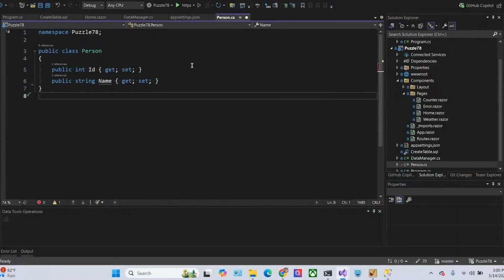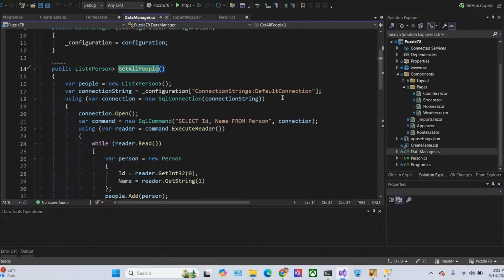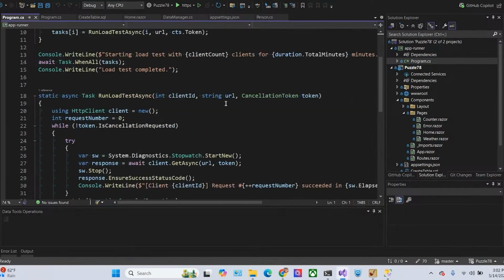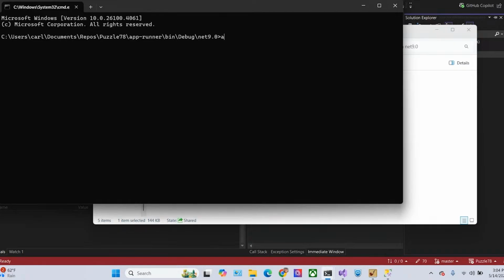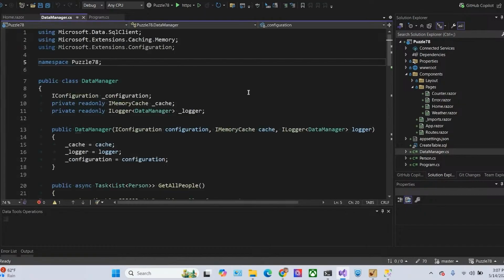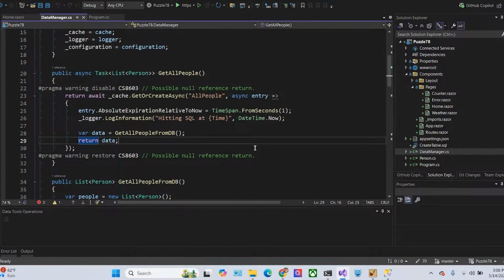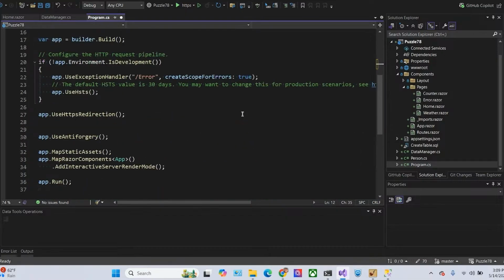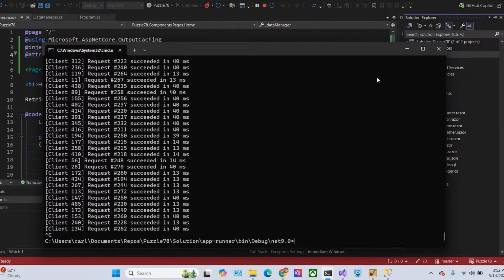The Blazor Puzzle 78 - Blazor Performance Bottleneck? Fix It Fast with Caching!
In Episode 78 of The Blazor Puzzle, Carl Franklin and Jeff Fritz tackle a classic performance bottleneck: what happens when your Blazor Server app gets hammered by multiple users hitting a data-heavy page?

🐌 Initial load test results show severe slowdowns—but with two smart caching solutions, response times drop under 100ms! Learn how to fix your performance issues with:

🔧 Two Powerful Fixes:

In-memory caching at the data layer (MemoryCache)

Full HTML page output caching (OutputCache) using .NET 8+ features

📦 Whether you're serving 10K+ records from a database or trying to simulate real-world traffic, this episode walks you through:

✔️ Where the real bottleneck is
✔️ How to use IMemoryCache for lightweight caching
✔️ How to use OutputCache to avoid hitting the database at all
✔️ When even a 1-second cache makes a massive difference
✔️ Real-world lessons from ASP.NET history (shoutout to Steve Smith!)

💡 Perfect for Blazor apps preparing for production, load testing, or just trying to survive internet-scale traffic.

📫 Got a Blazor problem (or a performance horror story)?